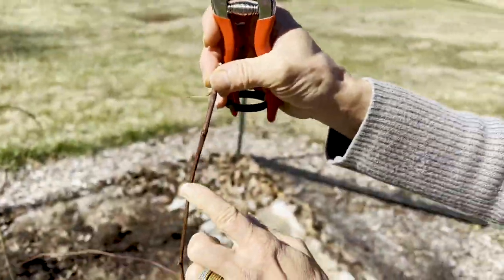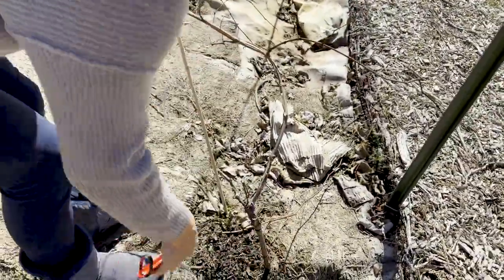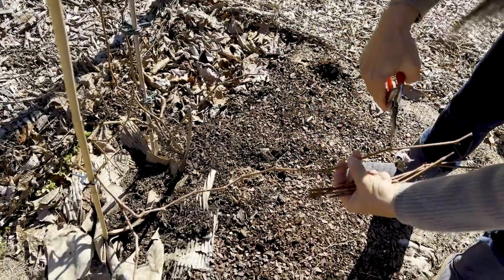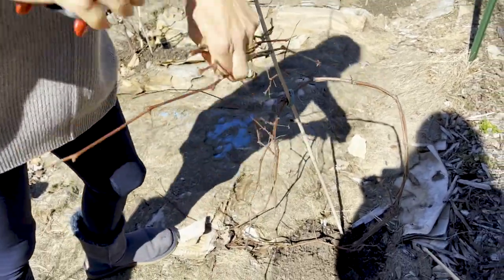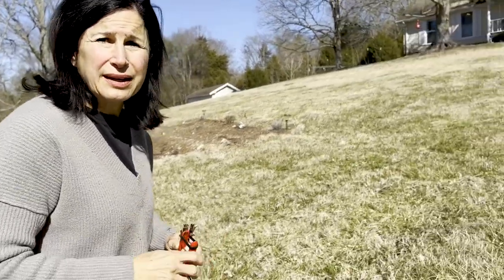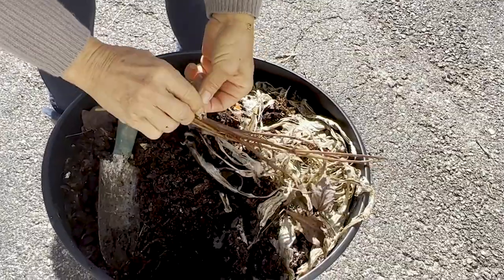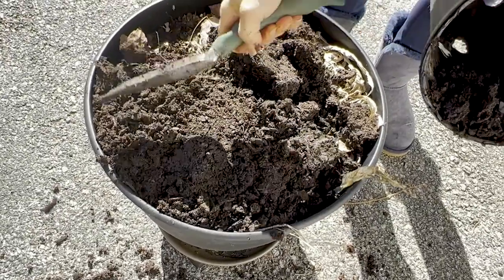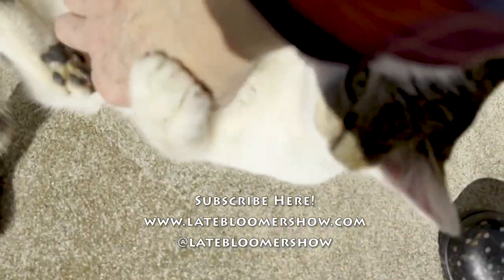MAKE NEW GRAPEVINES, FREE!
Save $15-$50 PER VINE! Increase your grapevines for NO COST! My friend Linda shows how to make more grape vines with this simple method! This pro tip can bring more nutrition to your table!

City girl urban gardener turns late bloomer homesteader! If I can do this, you can, too!